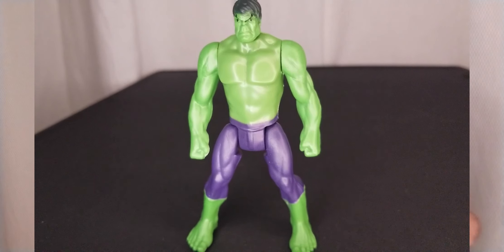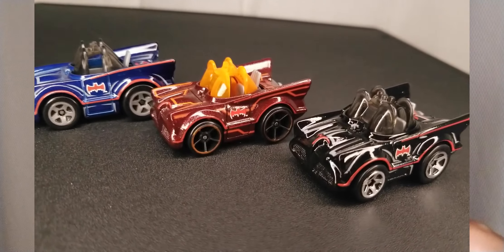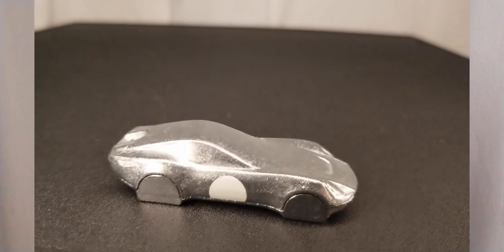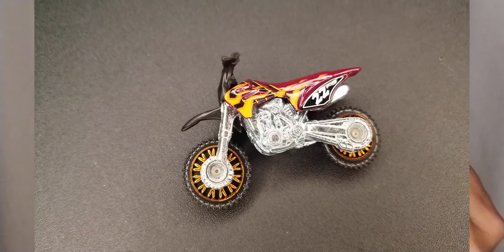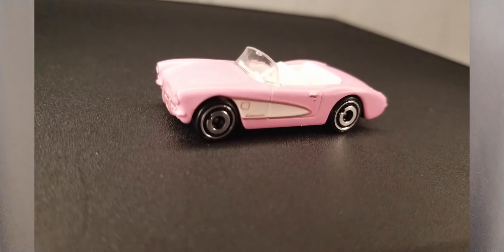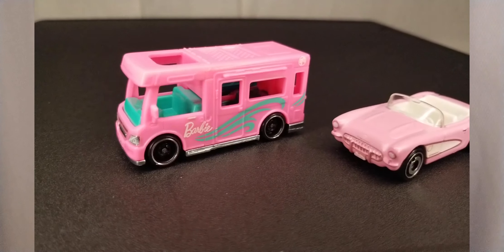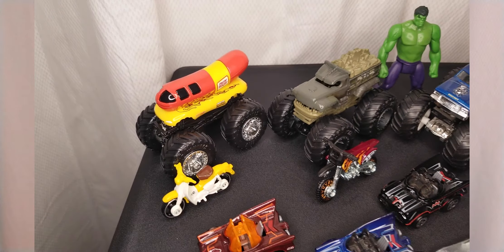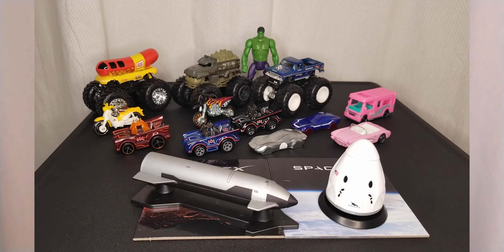99 Store Haul Hot Wheels & Matchbox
SalvadorLosAngeles shares a recent Hot Wheels and Matchbox toy haul from the 99 Store.
Featured vehicles are Barbie, Batman, SpaceX, and Oscar Mayer Wienermobile anad Godzilla Monster Trucks.
Special appearances by Hulk and Bigfoot.
Elon Musk makes no appearance.